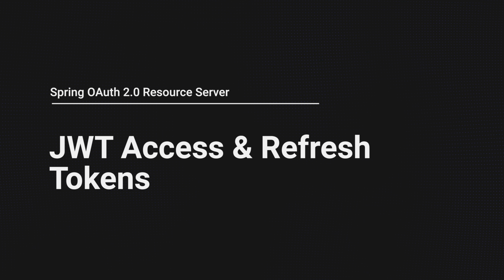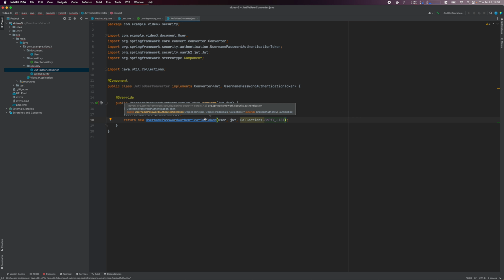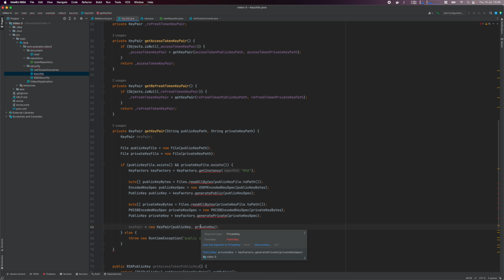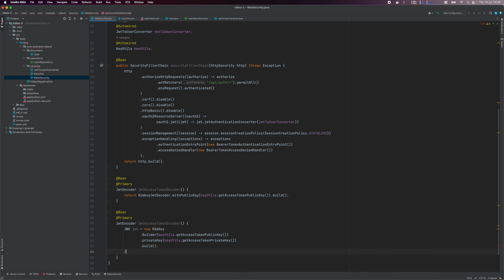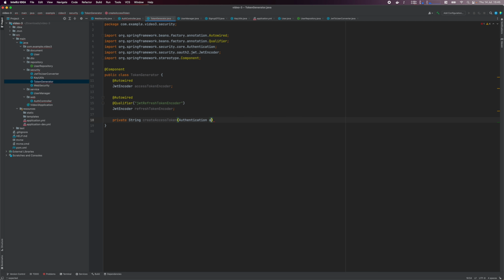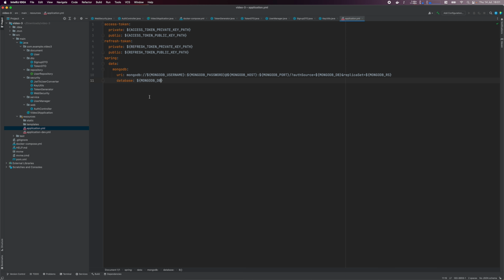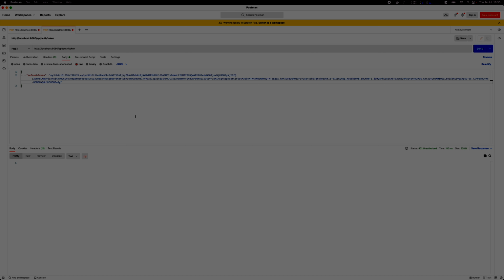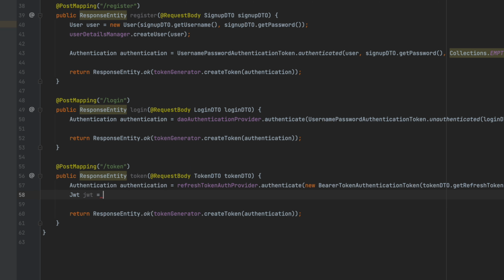Rest API Authentication | Spring OAuth 2.0 Resource Server, JWT, MongoDB, Spring Boot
Learn how to create a Java API backend with authentication and authorisation using JWT tokens and Spring's OAuth 2.0 Resource Server.